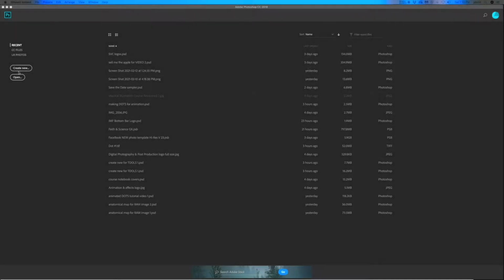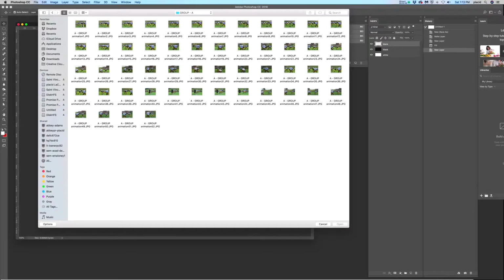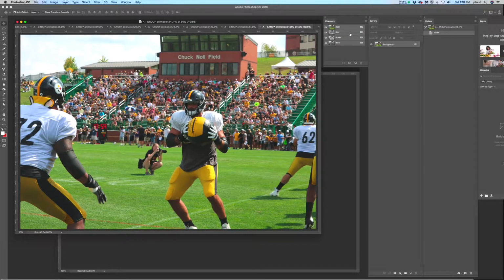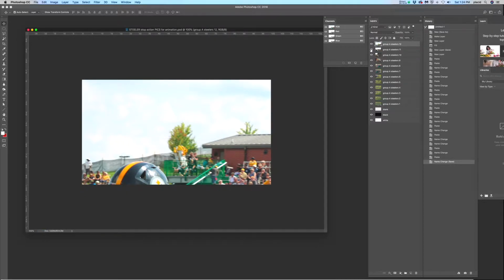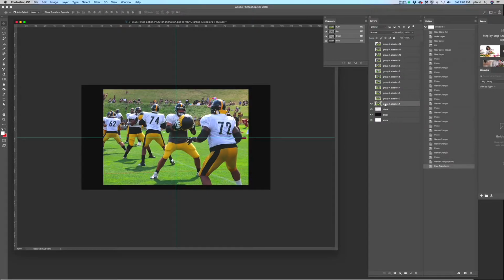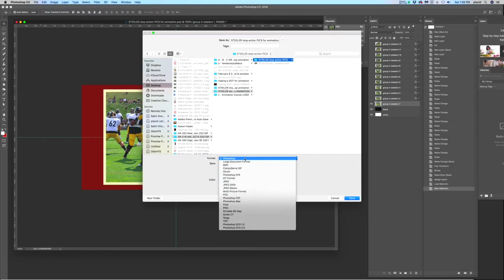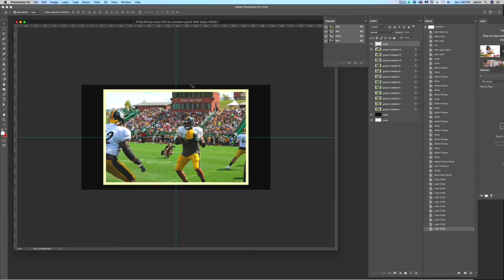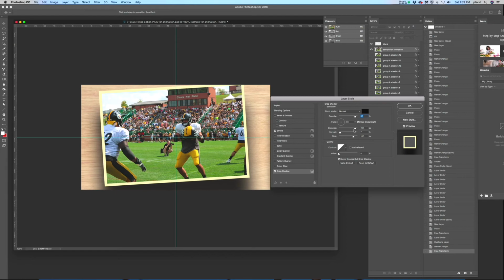#2 TUTORIAL Video STEELER stop animation